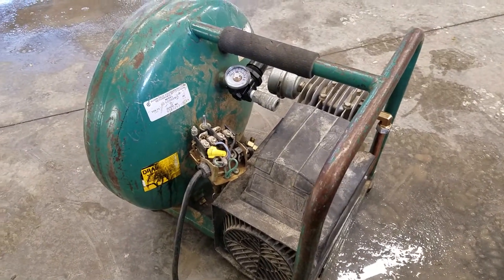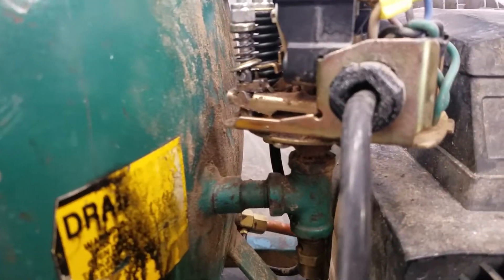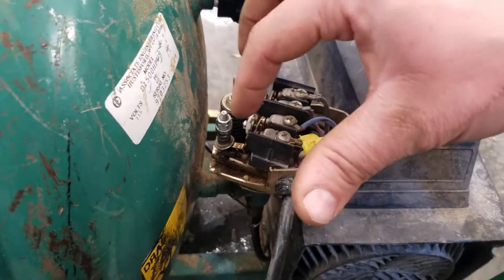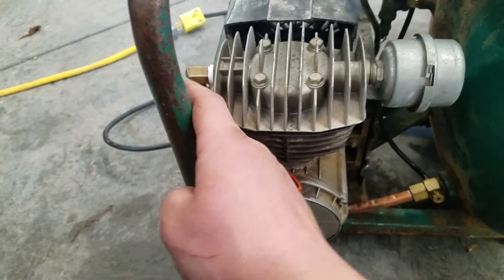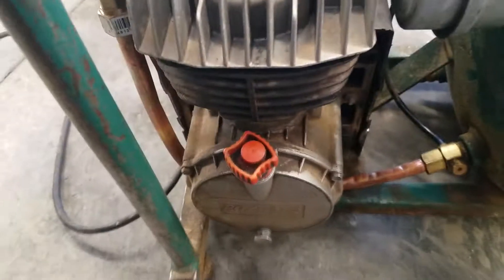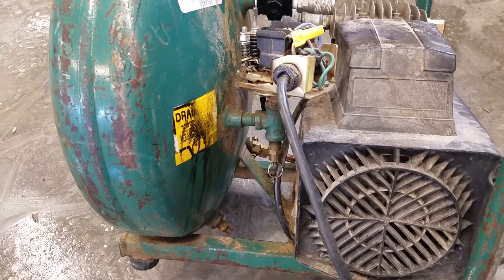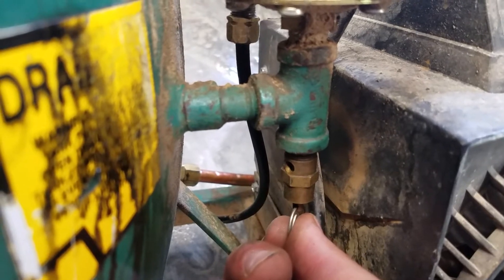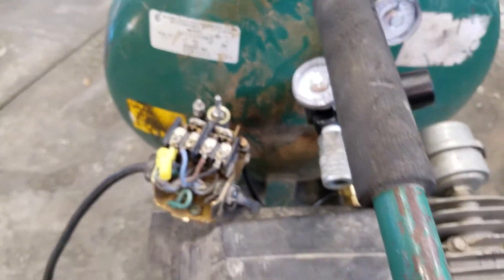How an Air Compressor Works & Basic Parts 101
Basic functionality and parts of an oil lubricated air compressor. Rol-Air Pancake 1.5 HP D1500HPV5.
The explanation of hot/neutral was for concept only, did not confirm which was which.
Change the oil regularly and clean the air filter!